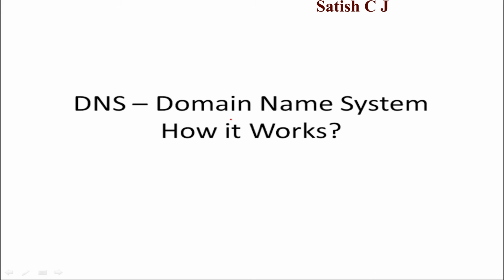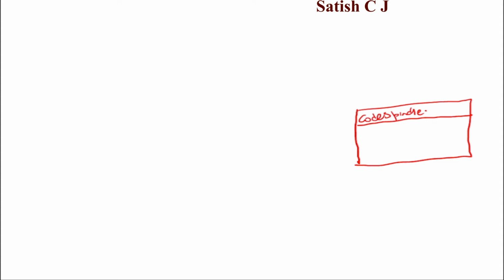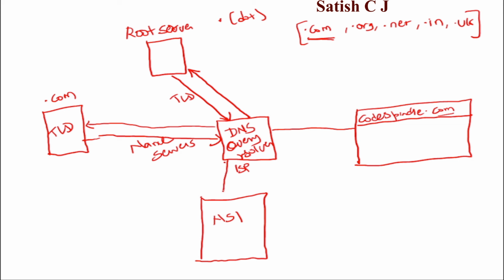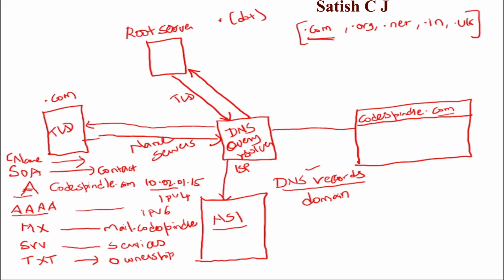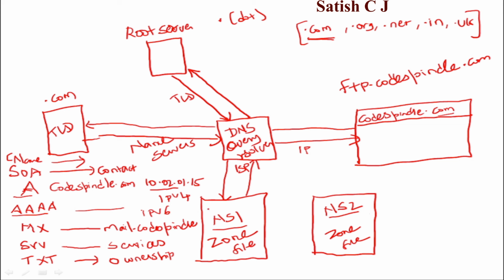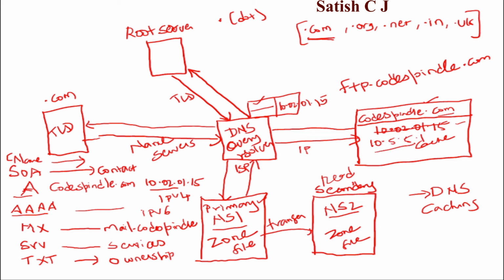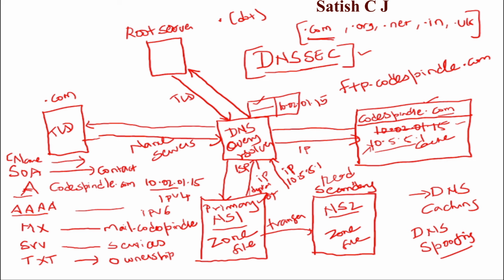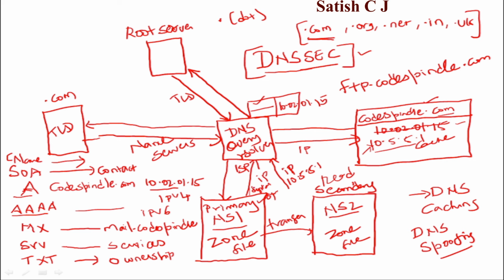Domain Name System (DNS) - How does it work ?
This video provides a comprehensive overview of the Domain Name System (DNS), a crucial component of the internet. We'll explore key concepts like DNS records (A, AAAA, MX, CNAME, etc.), DNS zones, zone transfers, DNS caching, and the threats of DNS poisoning and spoofing. We'll also delve into DNSSEC, a security extension that enhances the integrity and authenticity of DNS data. Whether you're a curious user or a network administrator, this video will help you understand how DNS works and its significance in the modern internet.